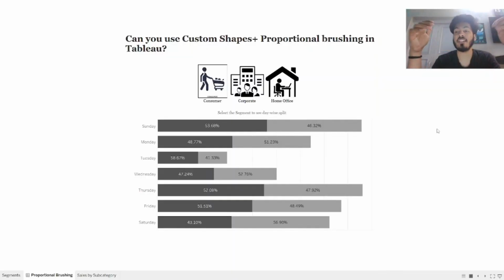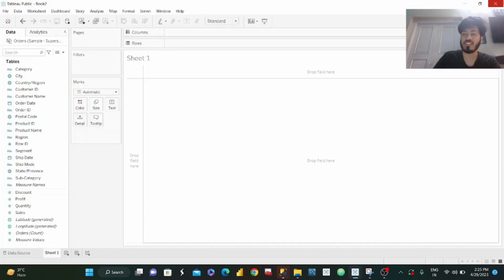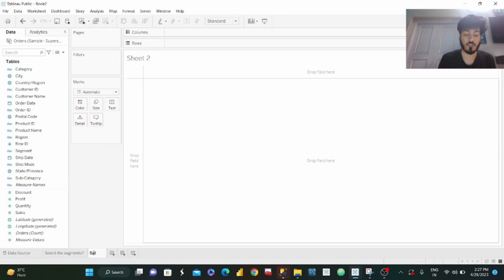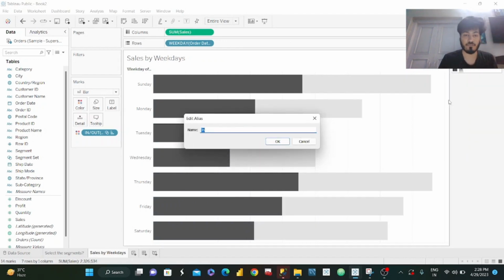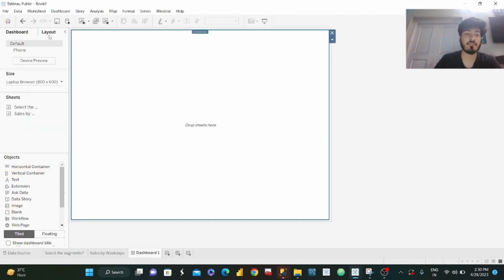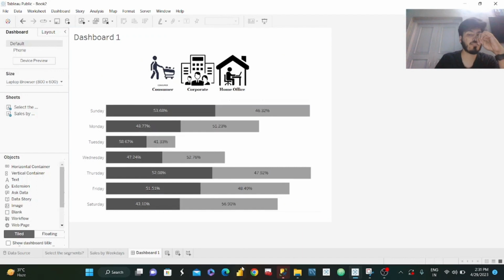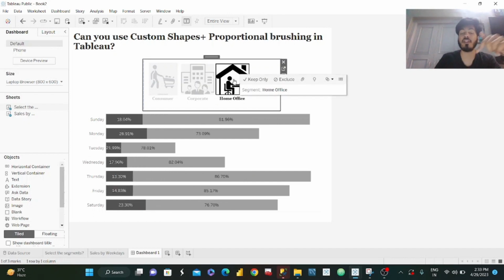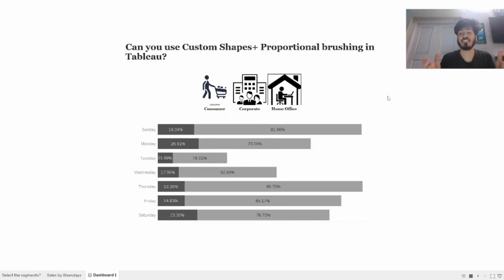How to use Custom Shapes + Proportional brushing in Tableau using Set Actions?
Will explore how to use custom shapes in Tableau + Implement Proportional brushing using Set actions. Do share your valuable feedbacks!

Timestamps:
00:00- Intro
01:26- What we are going to build?
02:04- Starting using custom shapes
04:36- Building sales by weekdays
07:22- Building Dashboard
10:00-Building Set Actions
10:50- Using Dummy to remove highlighting
12:14- Like share subscribe if you love watching it!